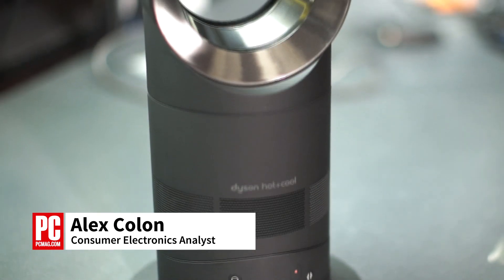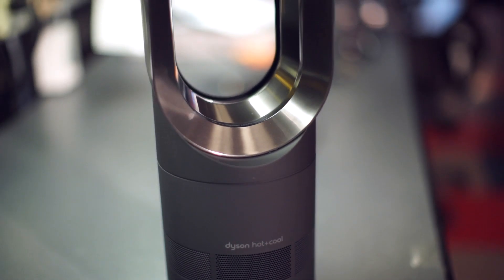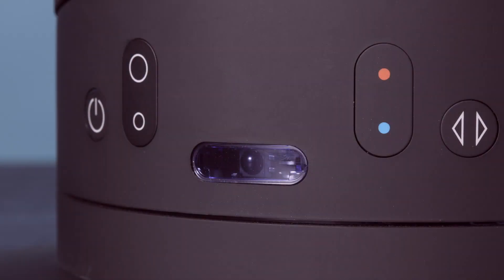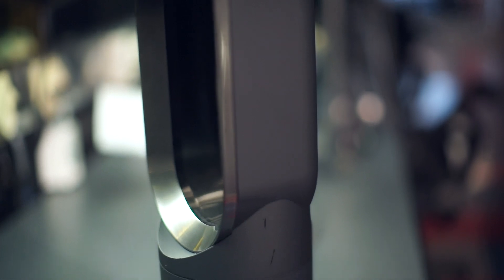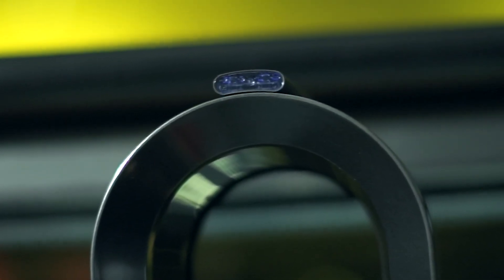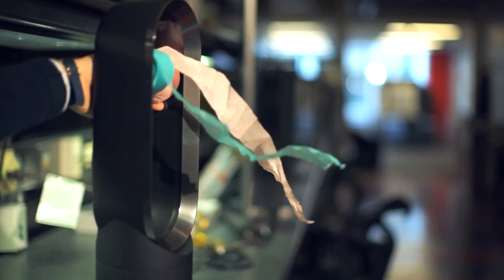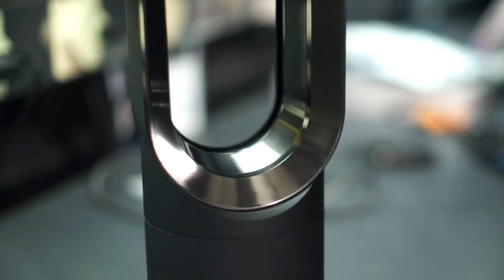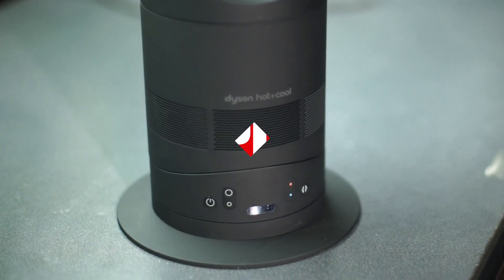Dyson AMO5 Hot + Cool Fan Heater - One Cool Thing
This is the AM05 Hot + Cool Fan Heater from Dyson. It's a gorgeous appliance that does double-duty to work as a powerful fan when you're hot, or provide fast, even heat distribution when you're cold.

One Cool Thing is PCMag's daily technology hands-on series. Every day, we take one cool thing off the shelves of the PCMag Lab to show you. Check back every day to see what's new and help you decide what your next tech obsession is.

Watch this episode and more tech hands-on videos in our 'One Cool Thing' playlist